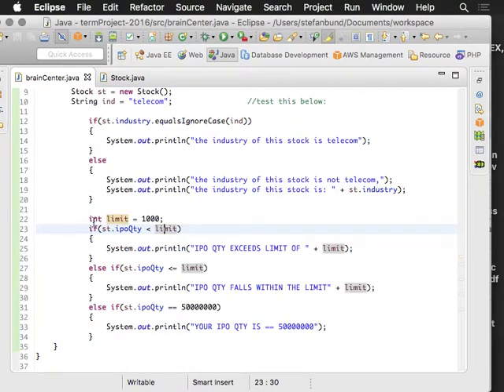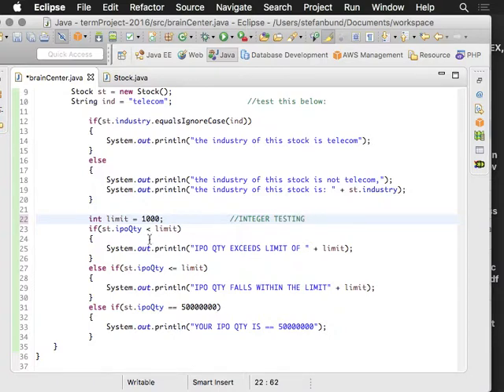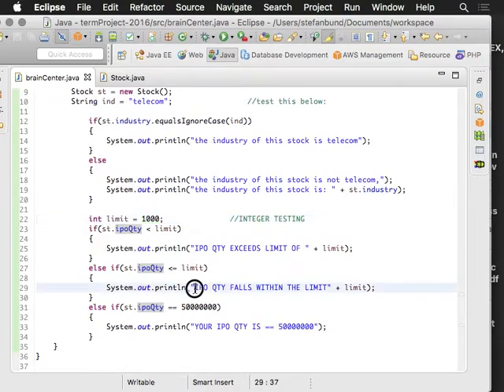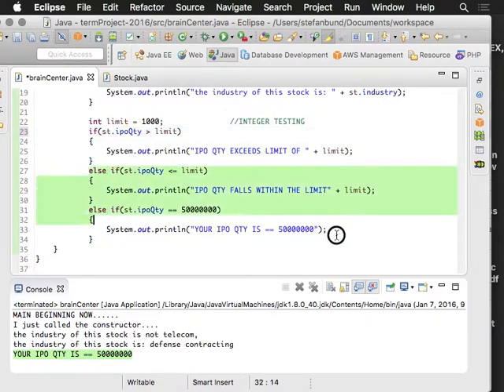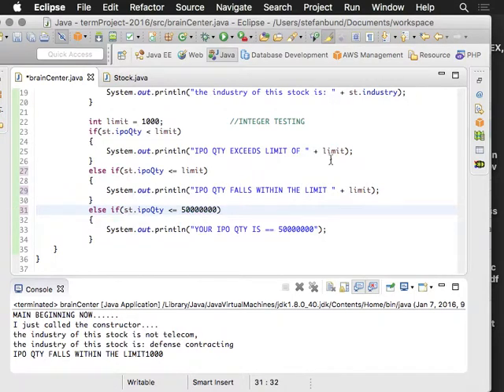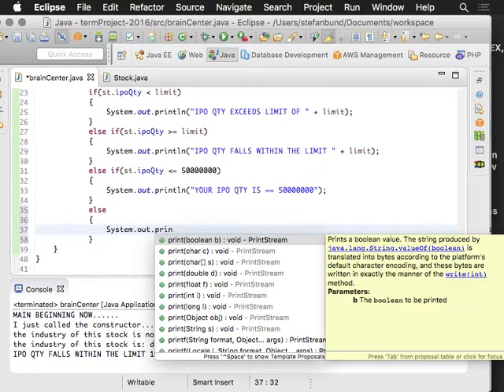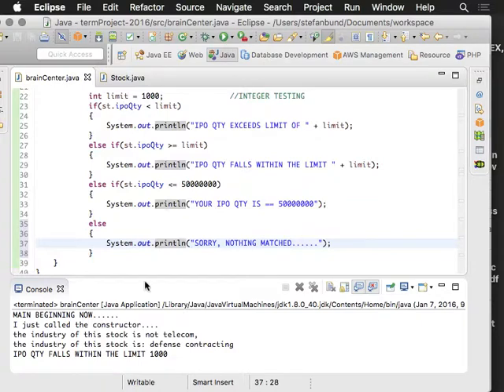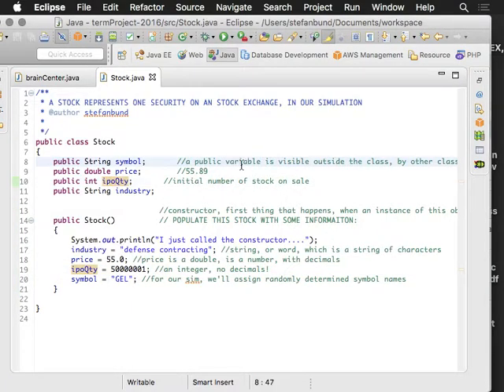lesson 5, comparison operators for integers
Let's evaluate integer values belonging to member variables in a class, then write a cascading set of if / else-if statements to illustrate different ways to do conditional tests.